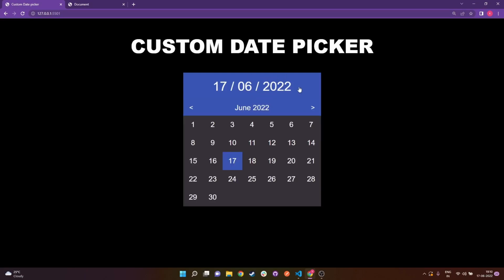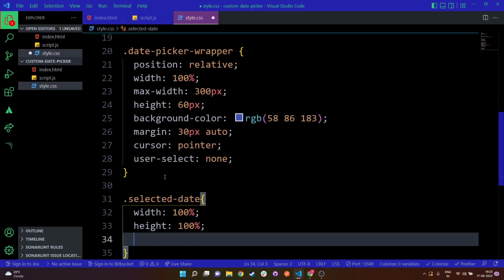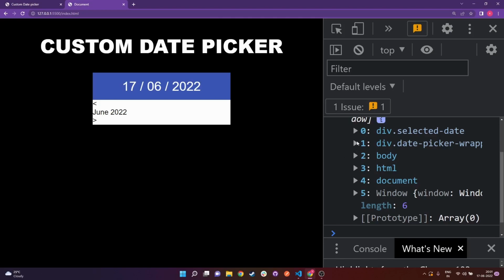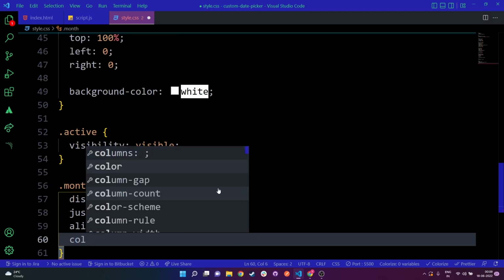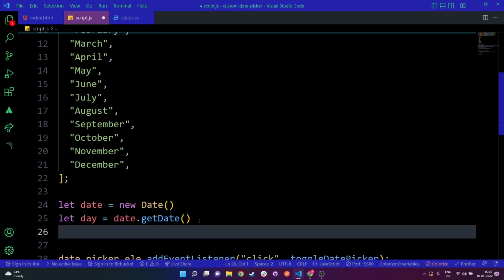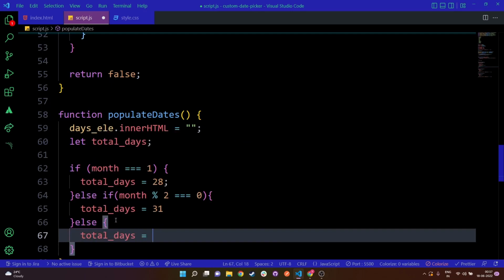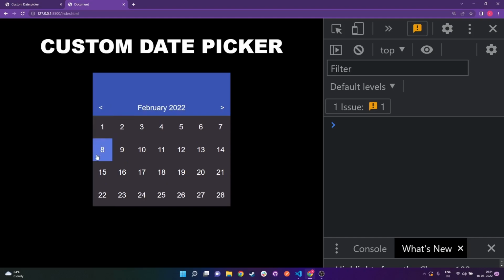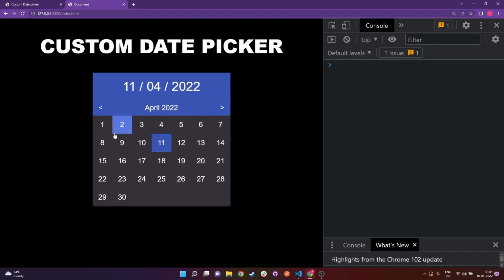Custom Date Picker using Vanilla JavaScript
In this video I show you how to build a custom date picker, format dates, add many different date picker functionalities using pure vanilla JavaScript.

Details:
Have only a few days before your following react interview? Get ready for your React JS interview in no time with this comprehensive last-minute preparation guide! This handbook covers all the essential React JS interview questions and provides answers, tips, and explanations to help you confidently tackle any interview situation.  Don't let stress and lack of preparation hold you back, grab your copy now and be fully prepared for your next big opportunity!

Pay once and you get the following:
- Frequent updates
- Lifetime access to all new questions and answers that get added with time
- Some questions include potential follow-up sub-questions asked in an interview (to strengthen your concept)
- Step-by-step explanation of each question with examples
- 36 in-depth conceptual Questions + Answers (with free access to all upcoming questions)

This handbook will help you:
- Ace your interview
- Potentially land a good job
- Boost your confidence
- Become interview ready
- Understand the implementation of concepts in real-world scenarios

0:00 - demo
01:40- setup
01:58 - HTML
05:42 - CSS
11:42 - JS logic (adding selectors)
15:23 - toggleDatePicker function
20:41 - checkClassExist function
36:57 - initialising date variables
39:00 - next & prev arrow functionality
44:11 - populateDates function
57:46 - formatDate function
1:02:00 - bug fixes
01:04:21 - adding default selected date
01:04:56 - checking final build + end